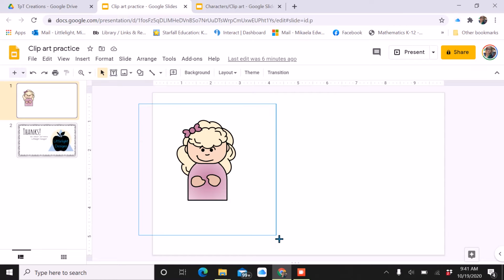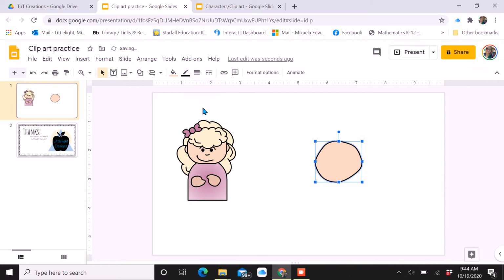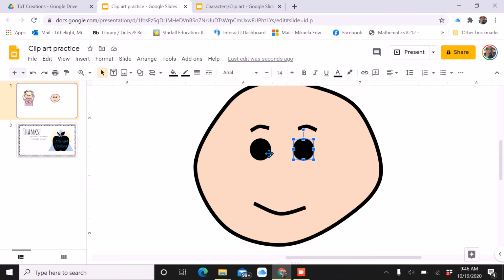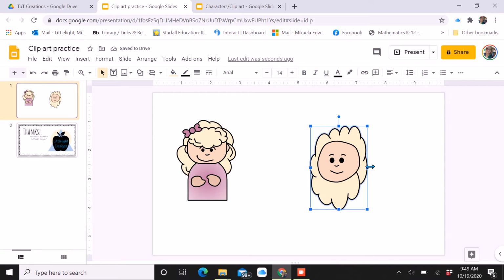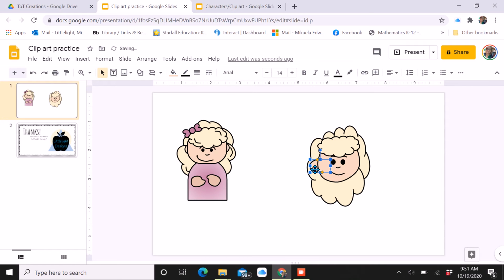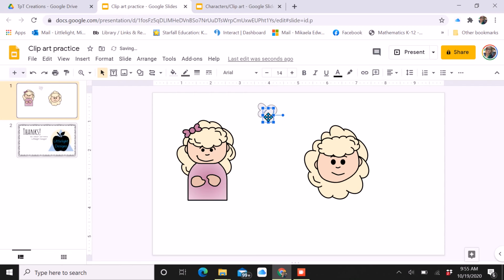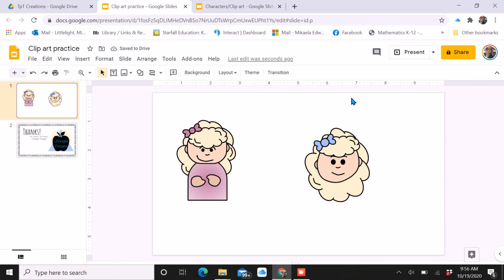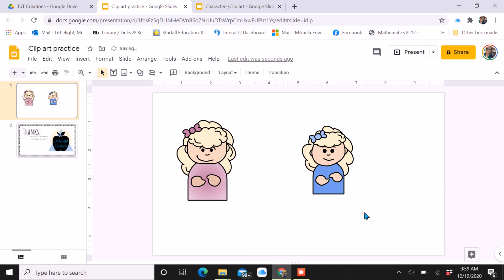Making Clip Art in GOOGLE SLIDES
Learn how to make quick and easy clip art in google slides!!

Check out my Teachers Pay Teachers store and follow along as I create more lessons, handouts, interactive google slides, CLIP-ART, and so much more!!!